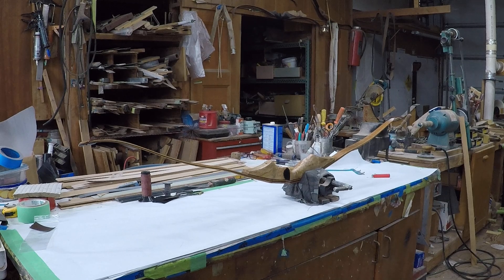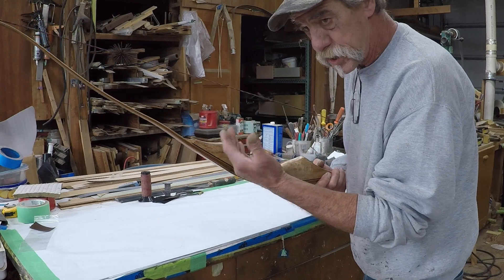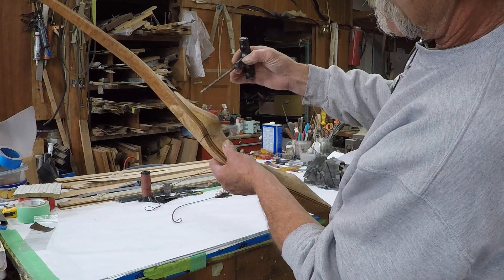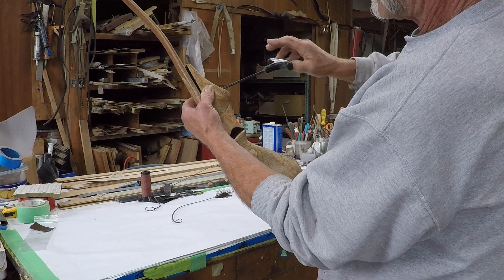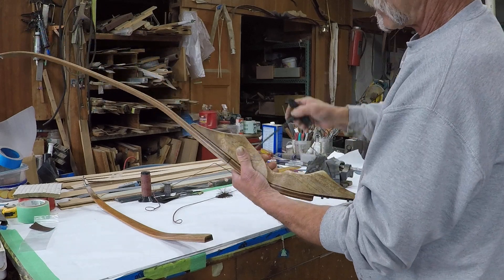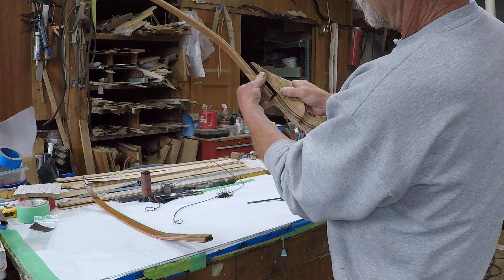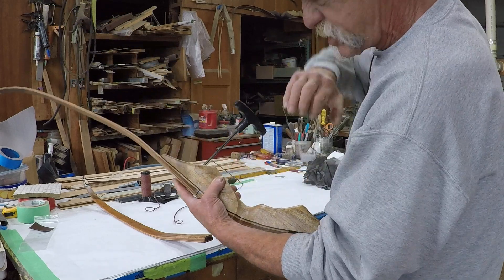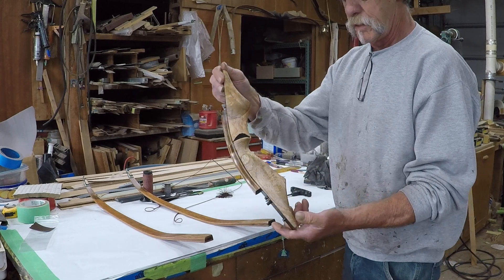Tims Blind limb Mounts